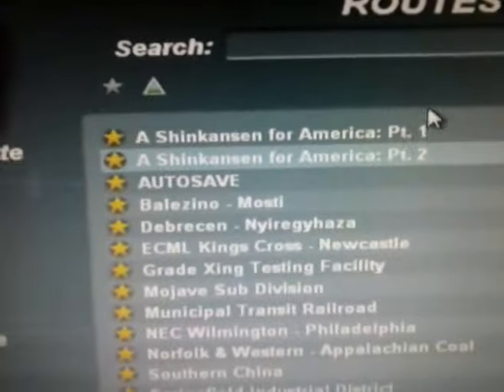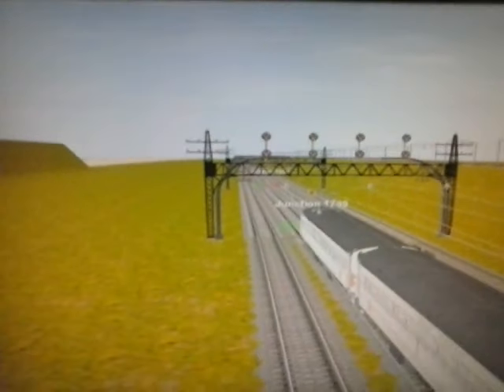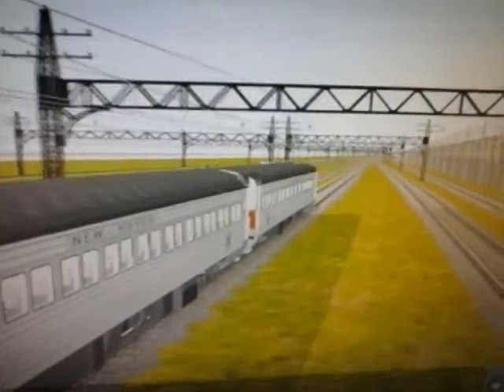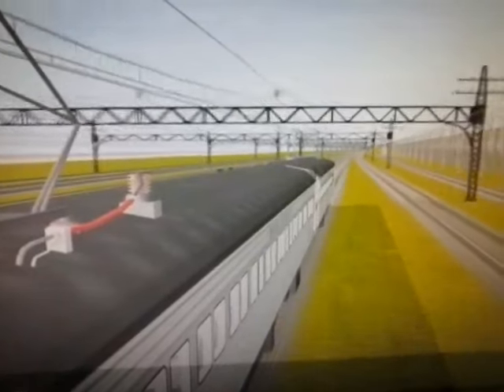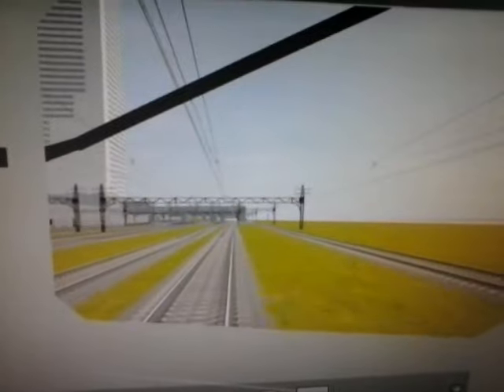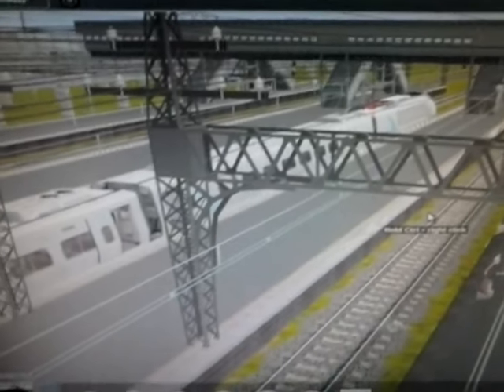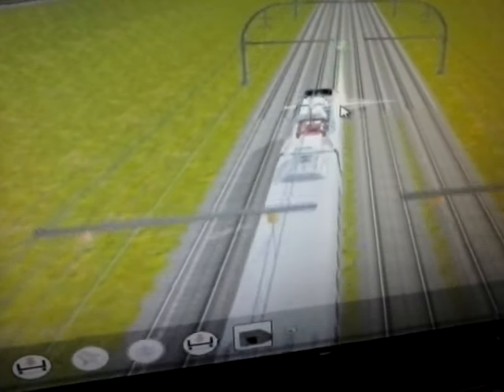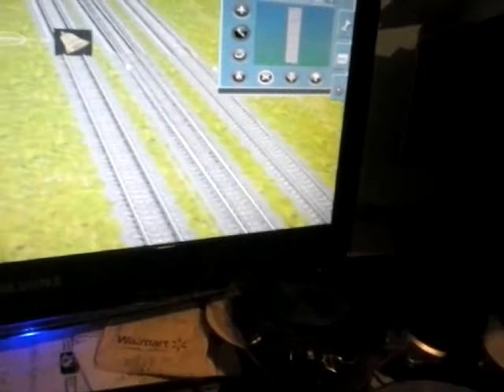Trainfan1055's first video (Amtrak, Shinkansen and New Haven trains)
This is the first video I've tried to upload. As you can see, it's horrible. I've gotten WAY better at making videos since then, but still, it's amazing to see where I've started from and how far I've come since. Anyway, this was a fictional route I was working on called, "A Shinkansen For America." It was a fictional route that took place in a world where America bought the Shinkansen from Japan and built a test track from Boston to